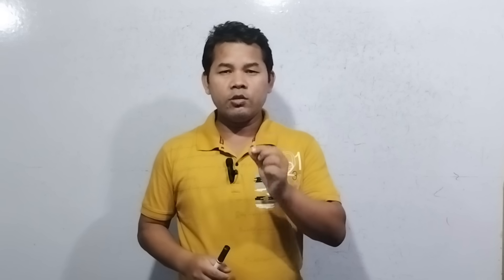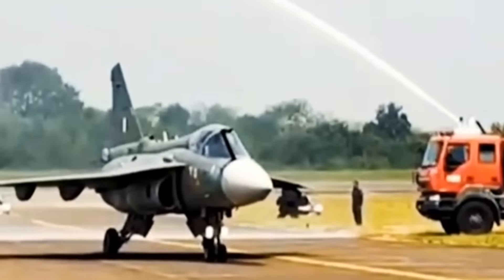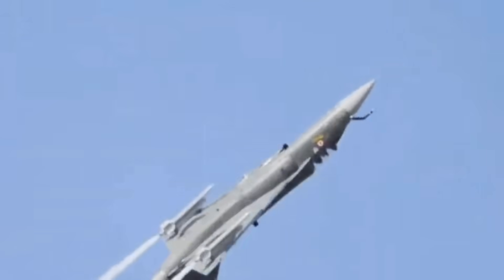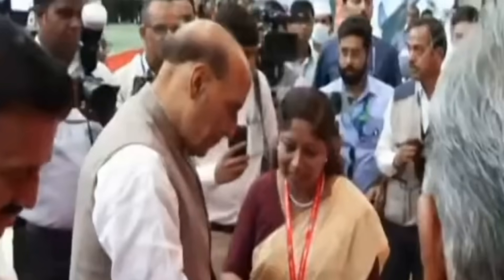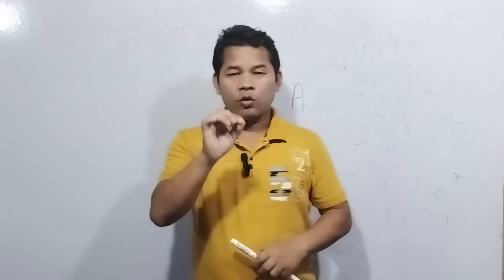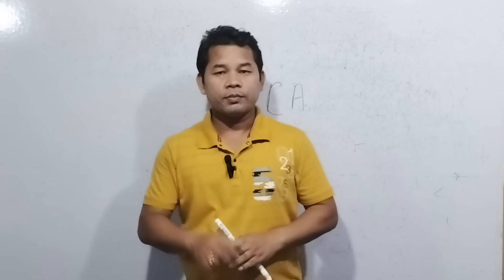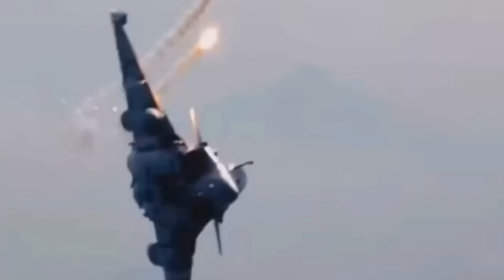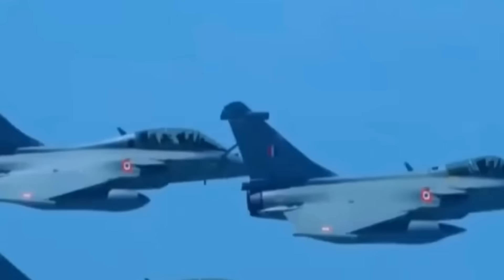Tejas Mark-1 Alpha | भारतनि गिलु-बालु दावहारु बिरखं | तेजस फाइटार एयारक्राफट